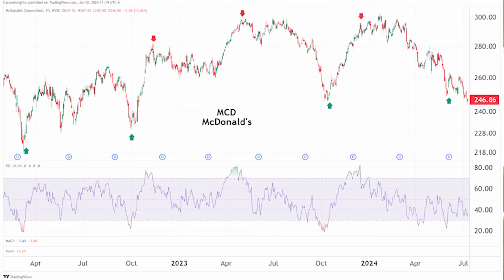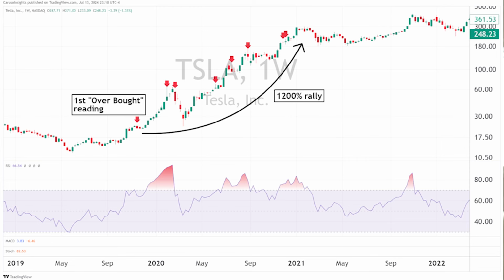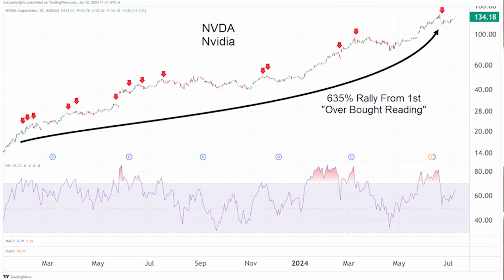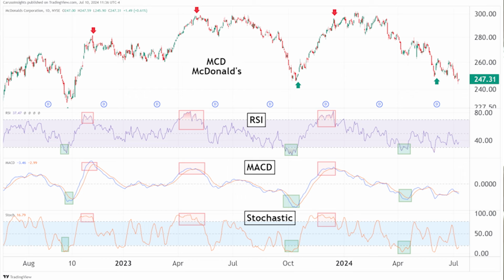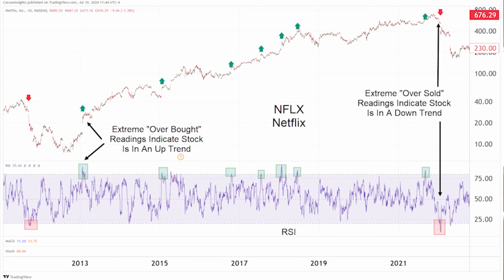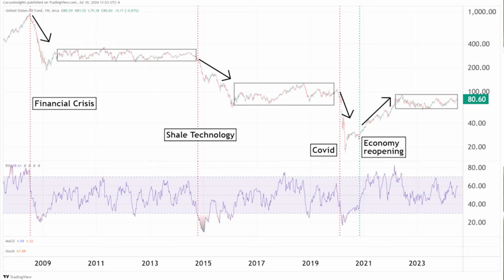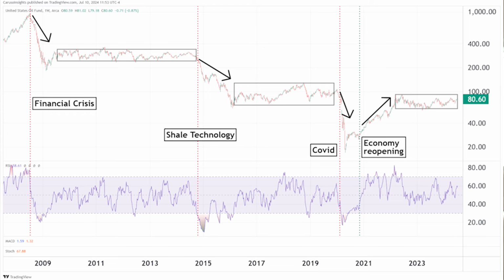3 Major Problems with Price Oscillators (and How to Fix Them)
Price oscillators like the RSI, MACD, and Stochastic often seem perfect in theory, but how do they perform in real market conditions? In this video, we'll uncover the common problems with oscillators, including their limitations and the psychological impact they can have on traders. We'll also explore practical strategies for using them effectively, using real examples from McDonald's, Tesla, and Nvidia.

In this video, we'll discuss:

• Why perfect examples in textbooks can be misleading
• The dangers of over-relying on oscillators in trending markets
• How multiple oscillators might not provide additional value
• Effective ways to apply oscillators in sideways markets
• The importance of recognizing new catalysts in rangebound markets

For more insights, download our free white paper on our top five indicators